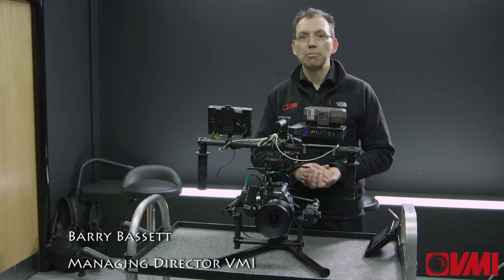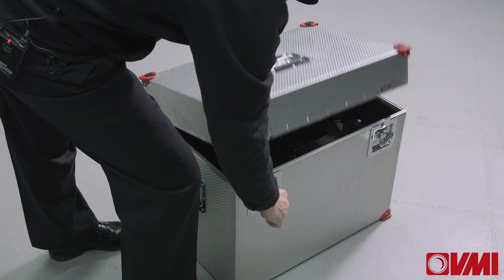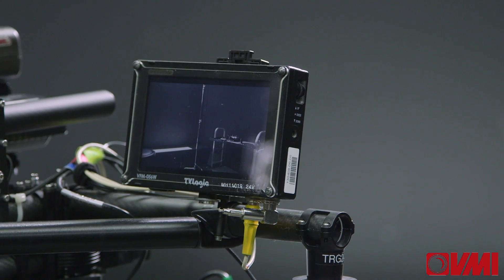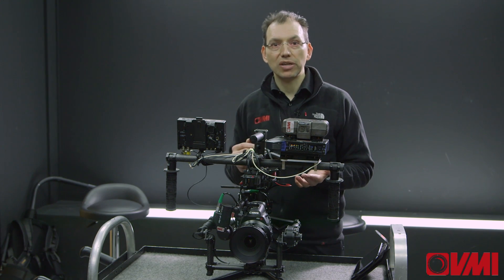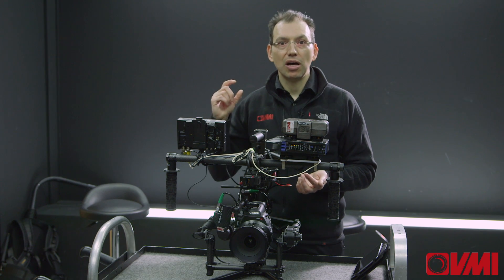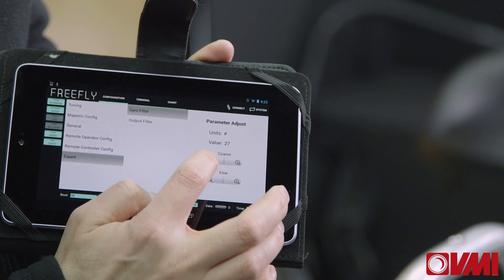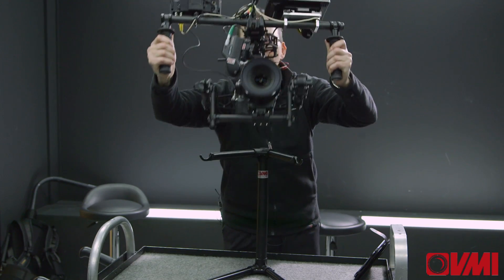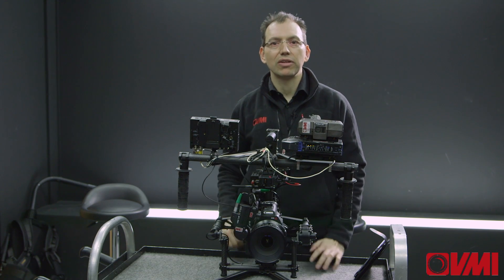Introduction to MoVI M10 handheld gimbal system